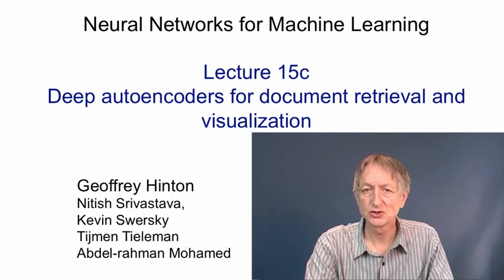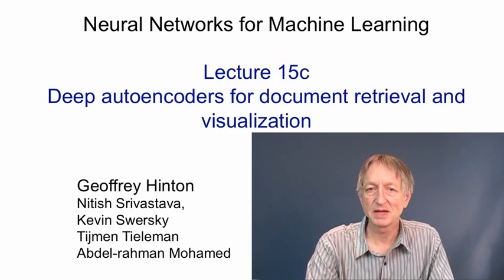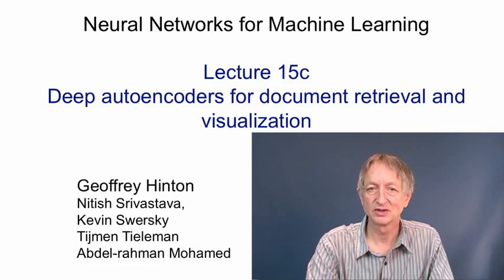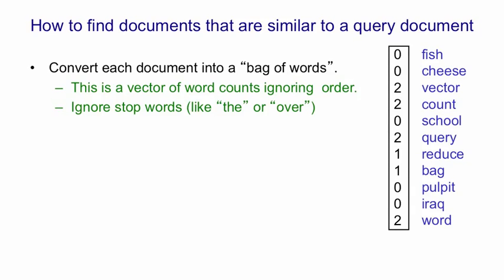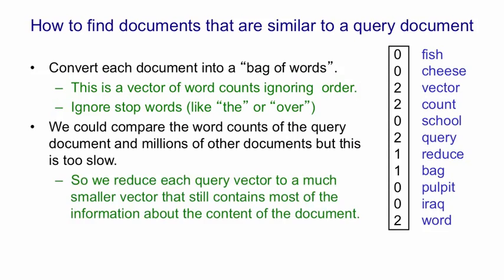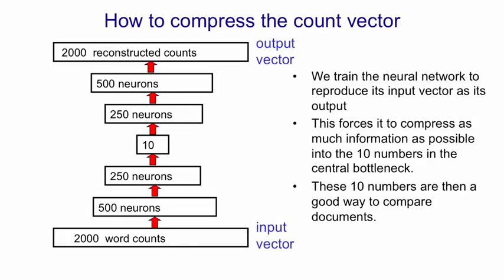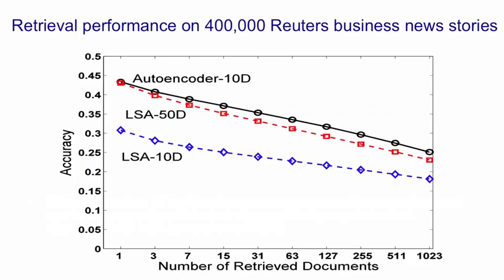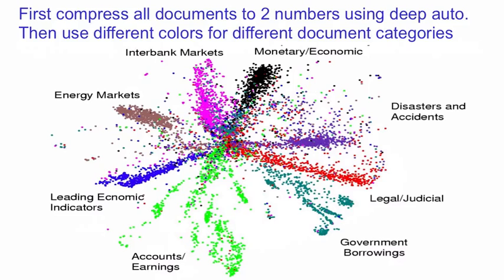Lecture 15.3 — Deep autoencoders for document retrieval [Neural Networks for Machine Learning]